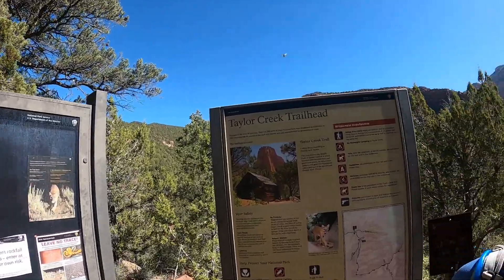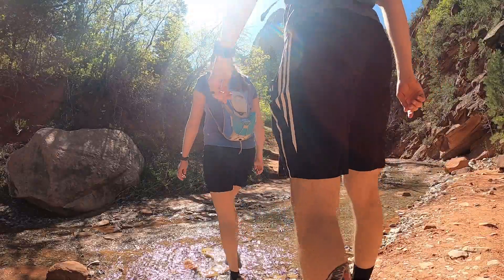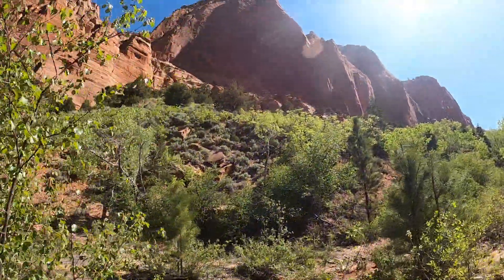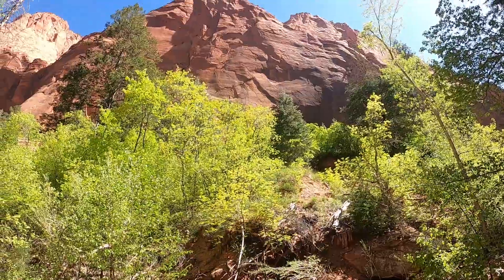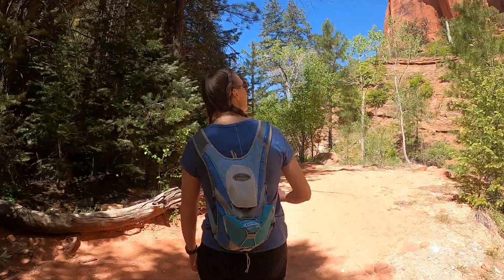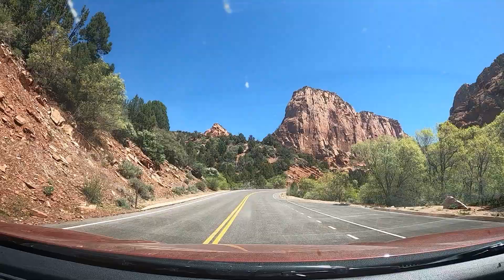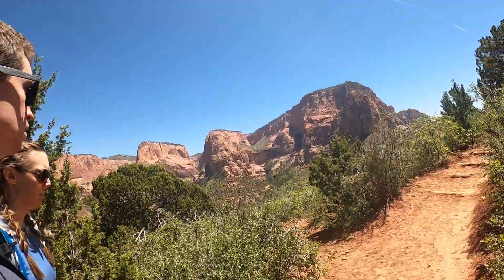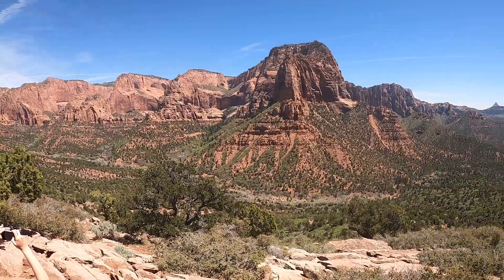Kolob Canyon in Zion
Our trip to Kolob Canyon in Zion National Park in Utah on May 7th, 2022.
1. Middle Fork Taylor Creek Trail
2. Timber Creek Overlook Trail